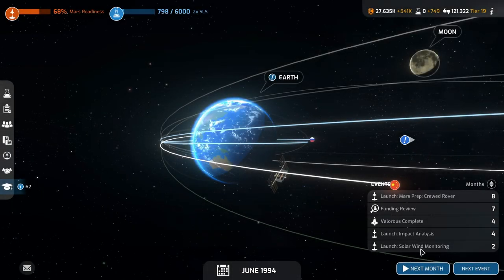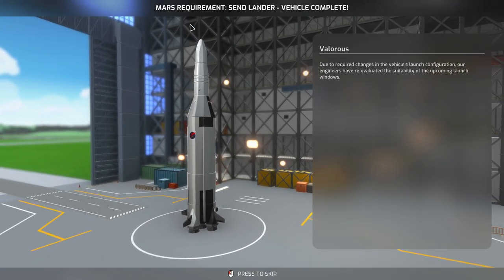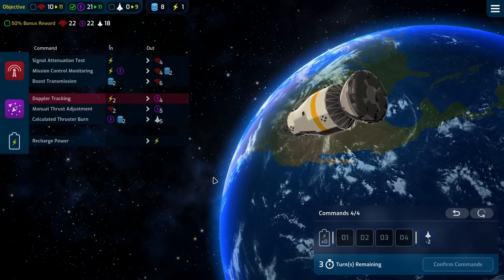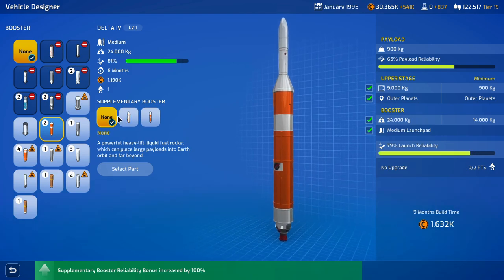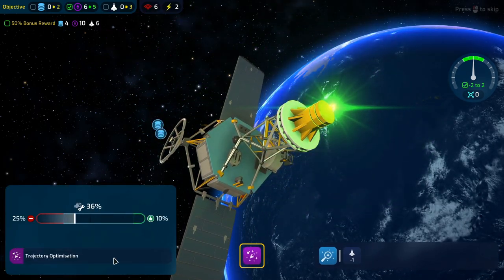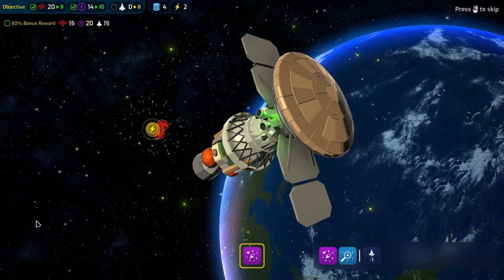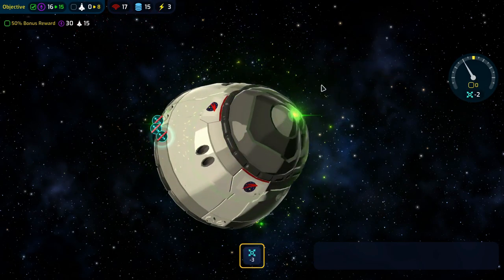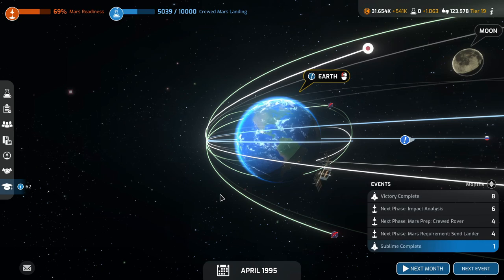Mars Horizon Gameplay Ep34 | Lander & Crewed Rover Underway